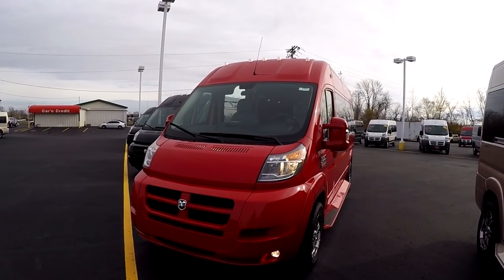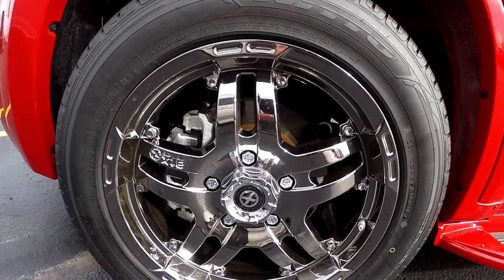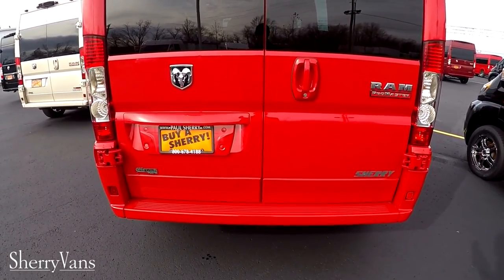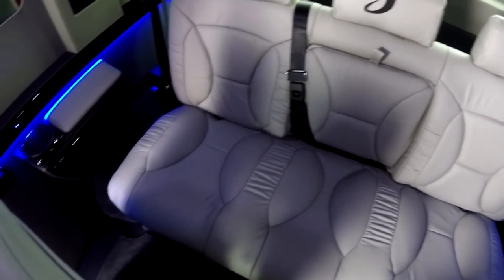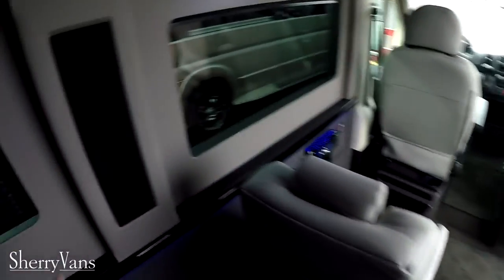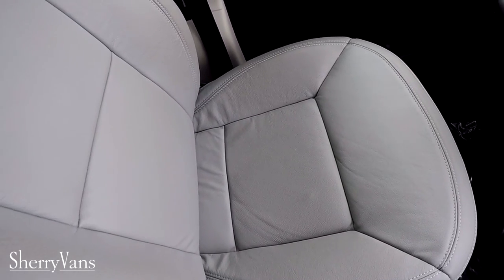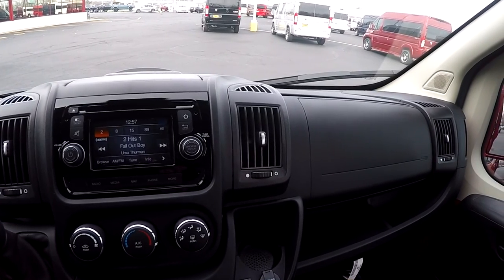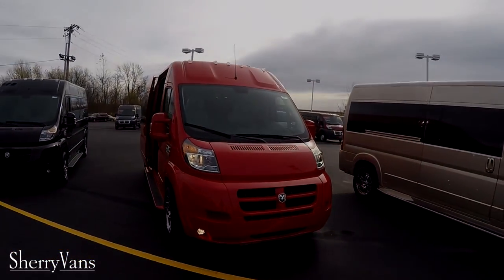2015 Ram ProMaster 9 Passenger High-Top Conversion Van By Sherry Vans - Quick Walkthrough | 27407T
» Stock Number:  27407T

Conversion: Sherry Vans

Exterior: Flame Red Clearcoat Paint, Painted Ground Effects, Full Length Running Boards w/ Non-Slip Step, Clear Cab Roof Lights, Deep Tinted Windows, Chrome Graphics

Interior: Light Gray/Dark Gray Color Decor, Premium Perforated Leather Seating For 9 Passengers, Custom Pleated Privacy Day/Night Window Shades, Dynamat Sound Deadening, Gloss Black Trim, LED Lighting

Front Seating: Premium Perforated Leather Captain Chairs with Heat & Self-Leveling Armrest

Mid Seating: Two Rows of Premium Perforated Leather Captain Chairs With Power Recline, Swivel Bases, Slide Tracks, Self-Leveling Armrests, Twin Consoles, Child Seat Anchors

Rear Seating: Power Reclining Premium 2-Section Perforated Leather Sofa/Bed, Twin Armrests/Consoles, LED Lit Cupholders

Rear Entertainment: 32″ Vizio HDTV, LG Blu-ray/DVD Player, Premium Pioneer DEH-X8700BS Stereo, (4) Wireless Headphones w/ Storage Cases, 120V Game Power Supply, HDMI Input, LED Indirect Accent and Mood Lighting, LED Reading Lights